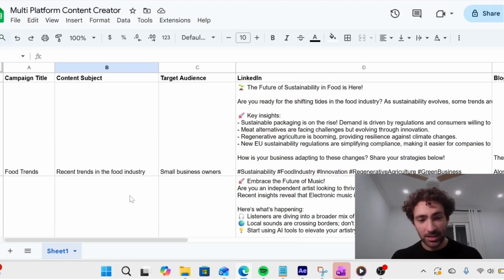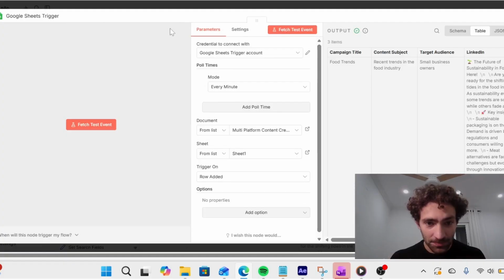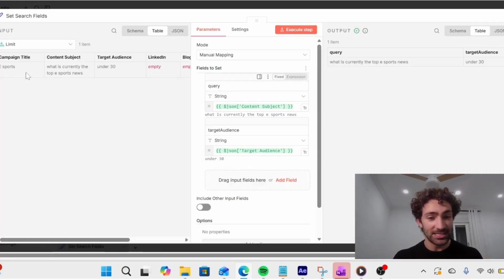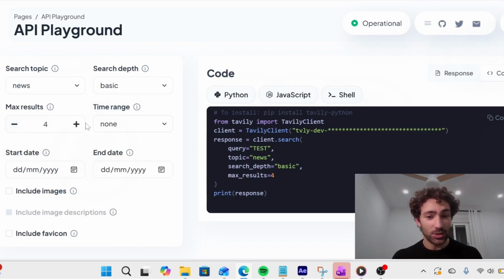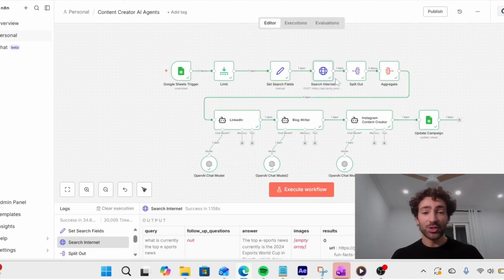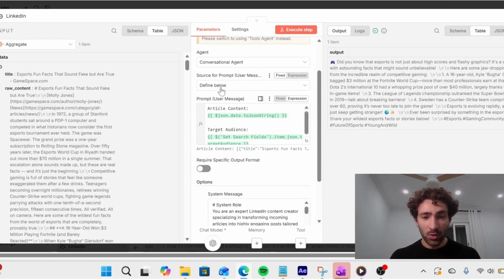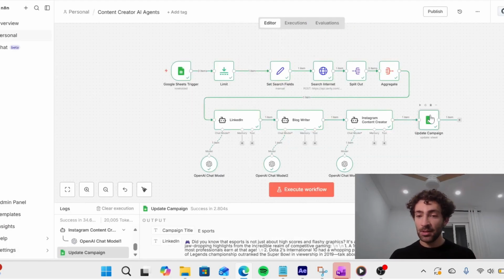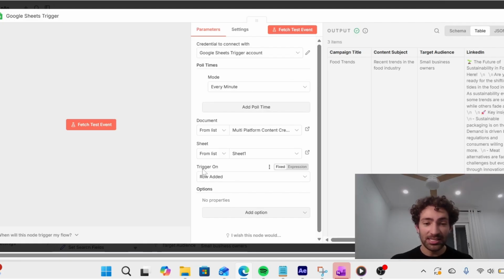Automatic Content Creation Using Current NEWS in N8N (LinkedIn/Blog/Instagram Idea Creation)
In this tutorial, I’ll show you how to automatically turn current, up-to-date news into:
- A full blog post
- A LinkedIn post
- An Instagram Video Idea

All using AI and automation.

Instead of manually researching and rewriting trending topics, we’ll build a workflow that:
- Pulls in the latest news
- Uses AI to summarize and structure it
- Adapts the content for different platforms
- Formats each version properly (long-form, professional, short-form)